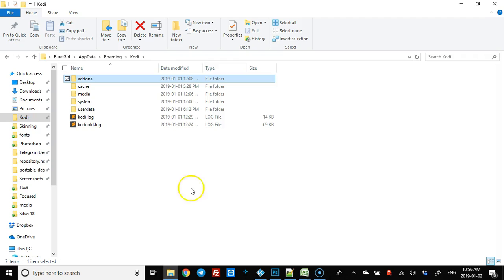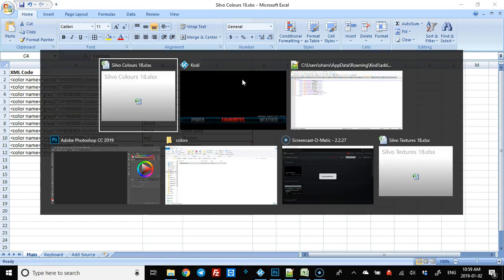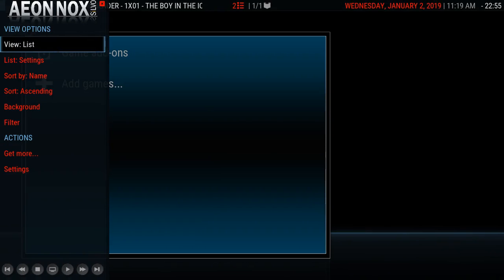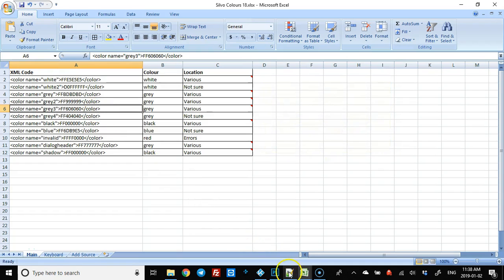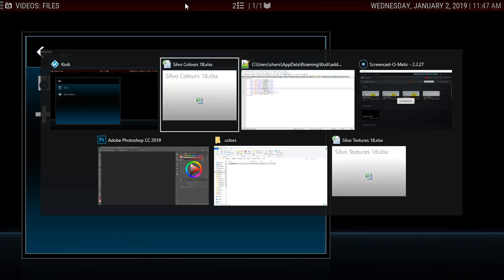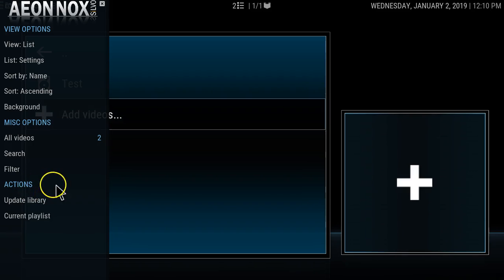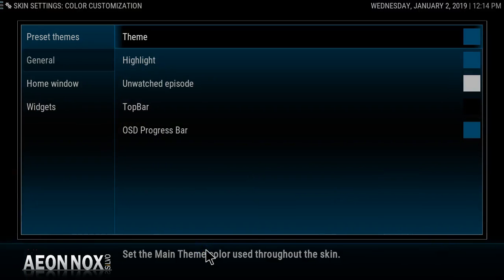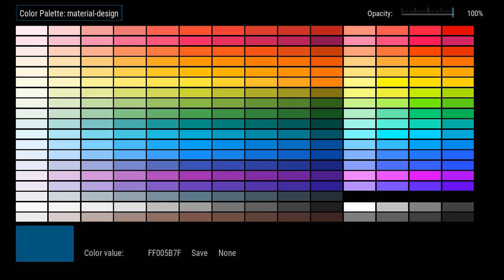Skinning: Colors Nox Silvo 18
An indepth video on the Nox Silvo 18 colors.  Where they are applied and how they are applied.

Chapter 1: "white" 1:35
Chapter 2: "white2" 6:01
Chapter 3: "grey" 6:20
Chapter 4: "grey2" 9:20
Chapter 5: "grey3" 12:00
Chapter 6: "grey4" 14:03
Chapter 7: "black" 14:17
Chapter 8: "blue" 19:13
Chapter 9: "invalid" 16:10
Chapter 10: "dialogheader" 16:30
Chapter 11: "shadow" 17:38